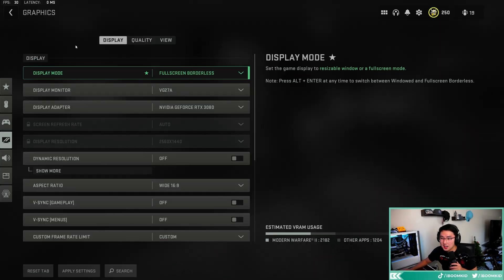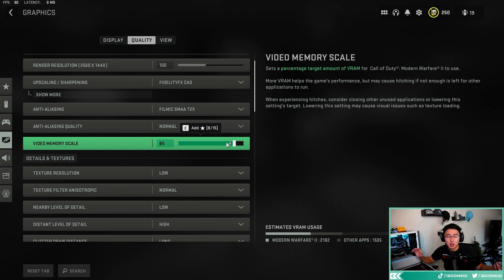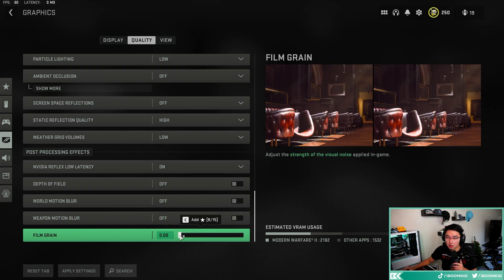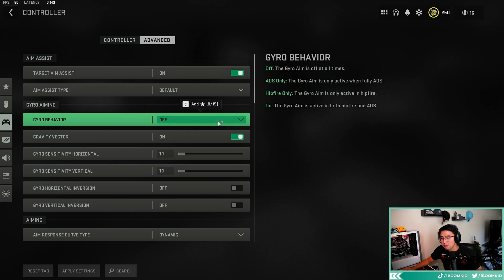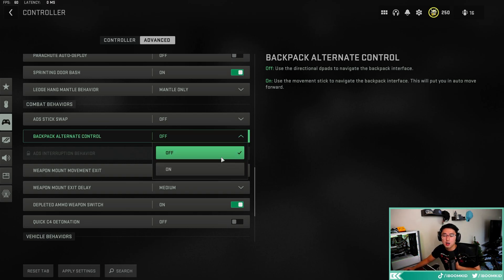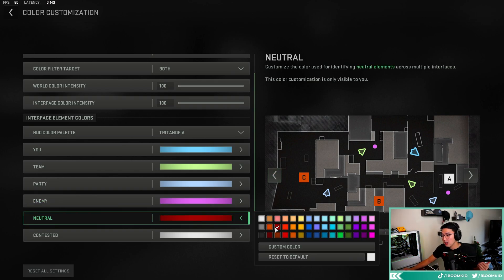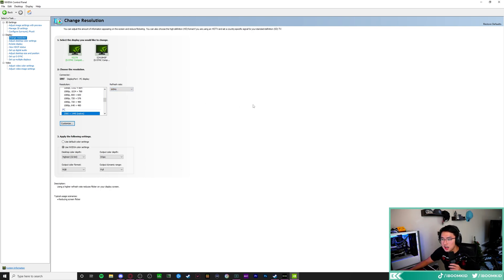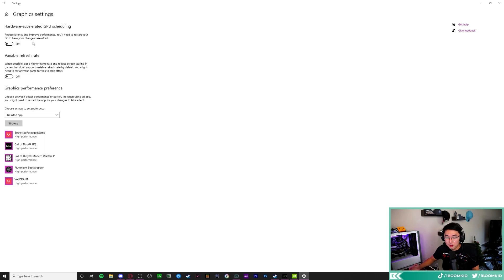BEST Warzone 2 Settings *UPDATED* (Graphics, Controller, Audio, Nvidia Control Panel, Windows)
Here are the best graphics, controller,  audio, Nvidia control panel, and windows settings for Warzone 2.0 on PC and console!  In this video, I take you through a tutorial of the best settings for FPS and visual clarity for Warzone 2.0! I also give you the best controller settings for Warzone 2.0 so you can be outplaying your opponents!  I hope you enjoy the video! If you have any questions, please ask in the comments below!

This video also has the best NVIDIA Control Panel Settings for the most recent driver update (527.37).